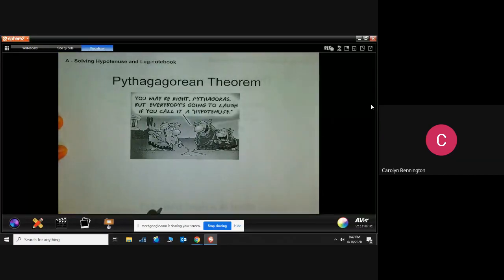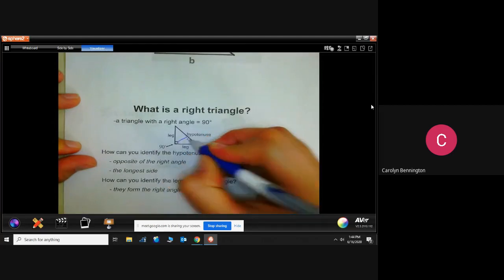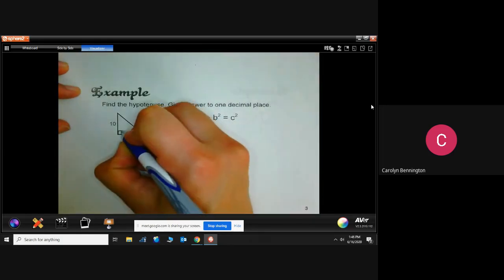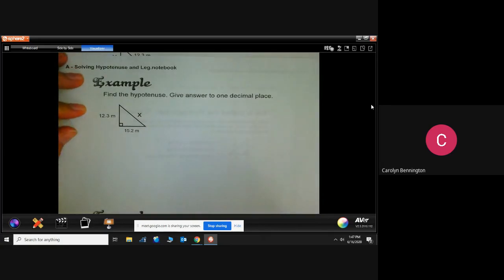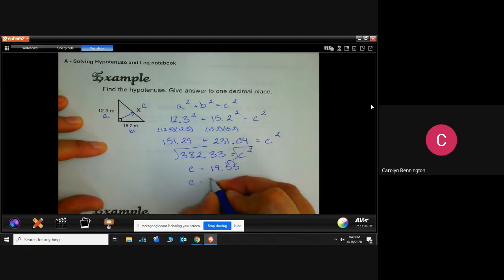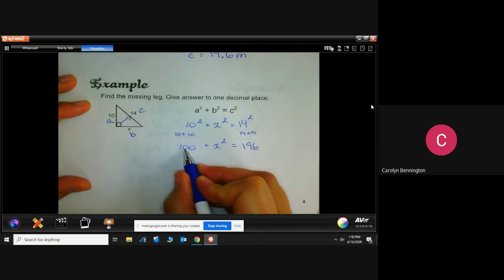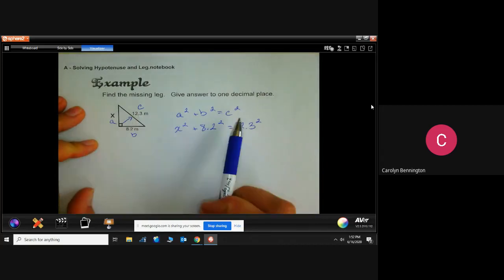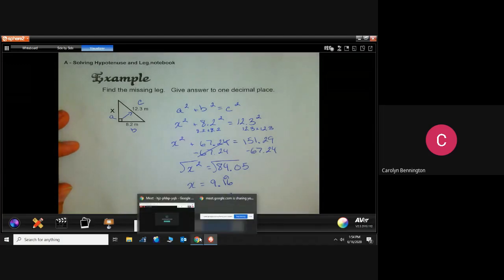10.6 Lesson 1.6 Lesson 1